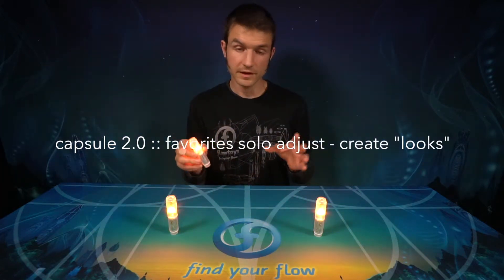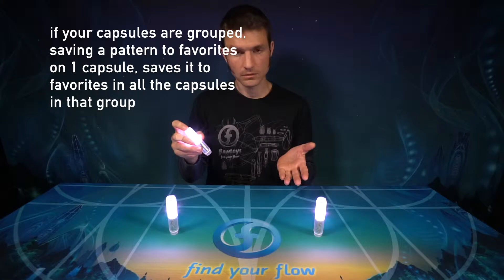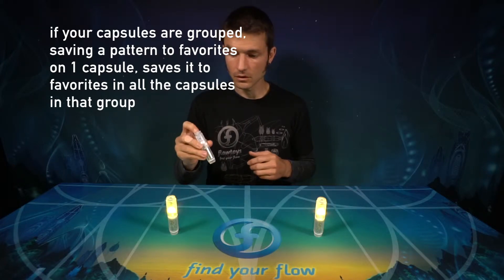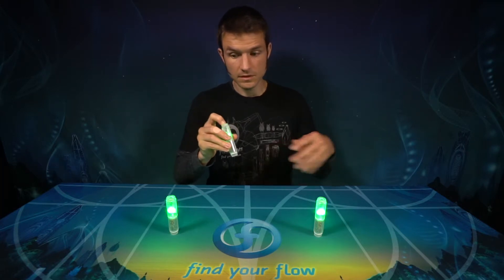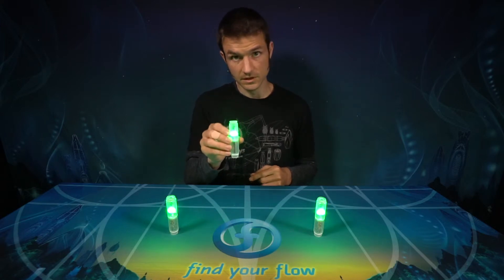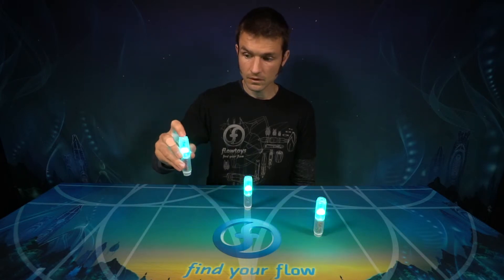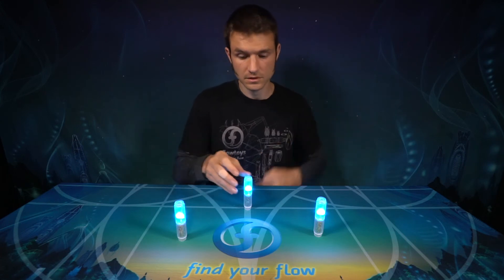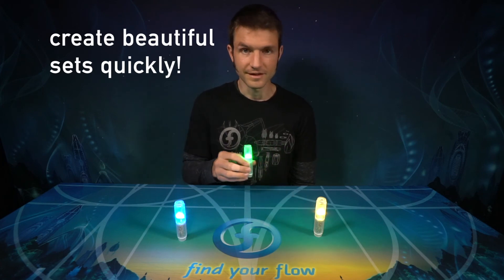flowOS :: create looks with favorites solo adjust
You can use favorites to create beautiful looks among a prop, or scenes among multiple props. Check out this video to learn how.
Favorites is an advanced feature that requires you to understand the basic button presses of flowOS. You will need to know how to:
- "Page click" to get to the settings page
- "Long press" to adjust
- "Press" to select
- "Hold to save"
If you are not already familiar with these basic button presses, please refer to this button press guide
Check out the flowOS light knowledge base for more tips to optimize your flowtoys
Presenting the new flowtoys capsule 2.0 & vision props featuring wireless connect technology, 30+ adjustable modes, 60 programmable modes, custom super bright high-temp LEDs and more. The world's favorite glow toys just got better!!

First released in podpoi, the capsule light is a compact, modular and versatile light engine that fits in a system of flowtoys props, enabling you to create awesome glowpoi, contact staffs, double staffs, levi-wands, nunchucks, rope darts and more.

The flowtoys vision props first launched with vision juggling clubs, followed by vision poi, chucks, staffs, contact staffs and full vision staffs bringing all the amazing features of capsule  2.0 in a multi-pixel light engine.